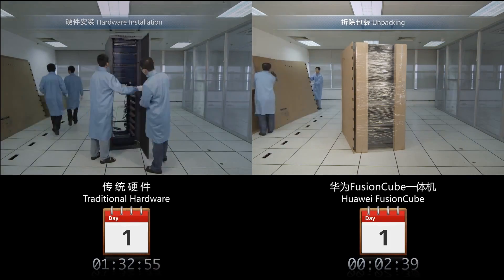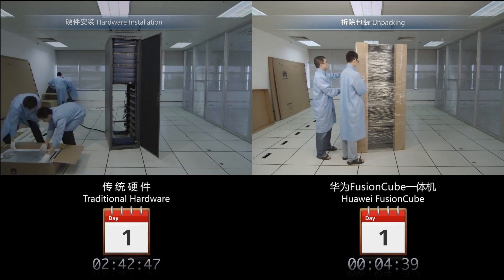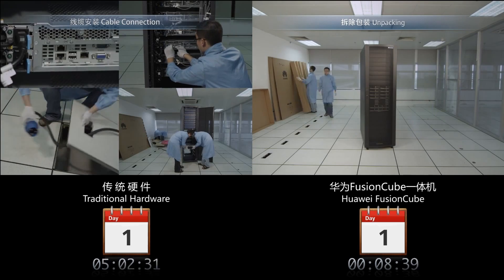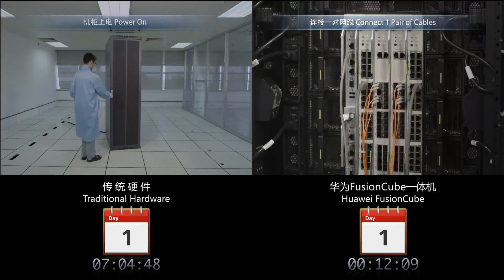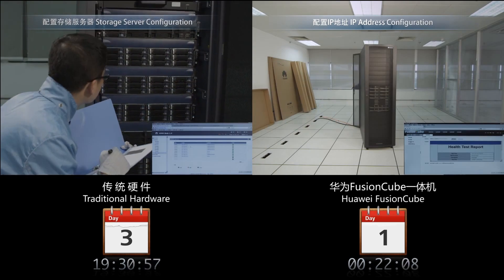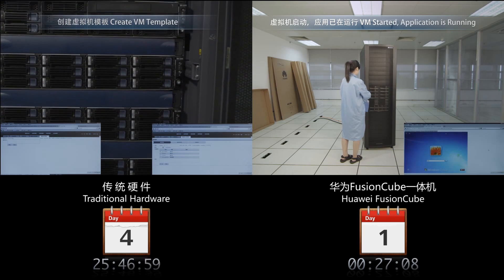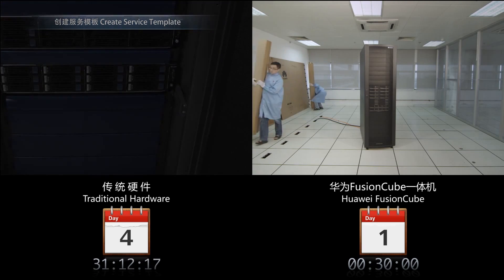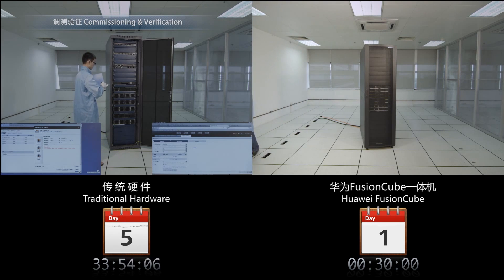FusionCube Converged Infrastructure Appliance Installation Comparison Video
This video compares the installation time between converged infrastructure appliances and traditional hardware to highlight the fast delivery feature of FusionCube.